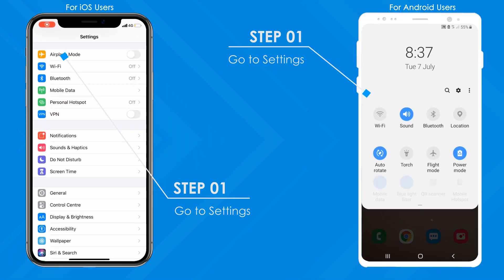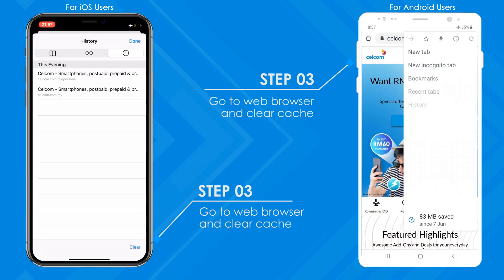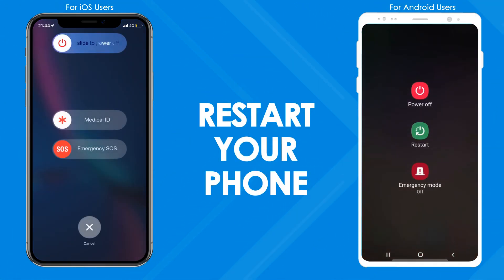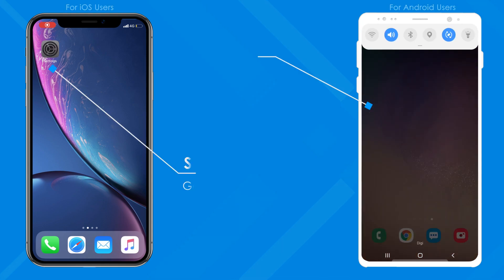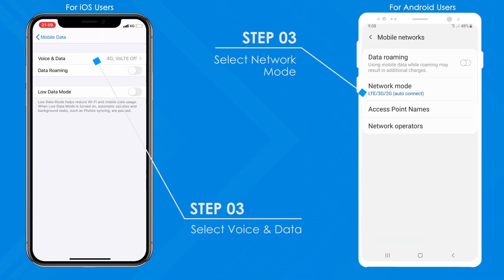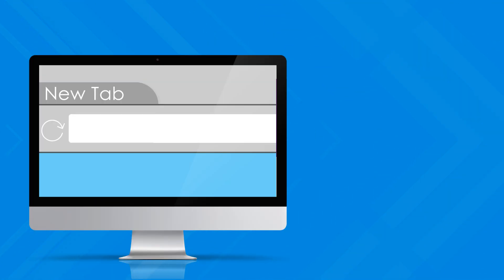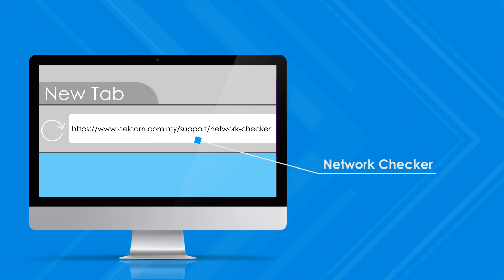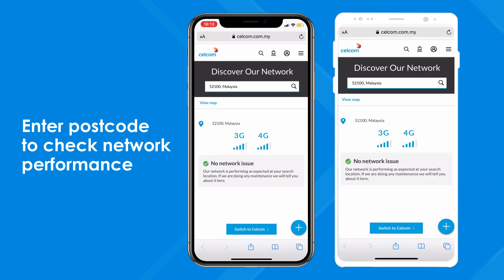Slow Internet connection? Here are several simple troubleshooting methods.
If you find your Internet connection lagging, try these simple self-troubleshooting method!